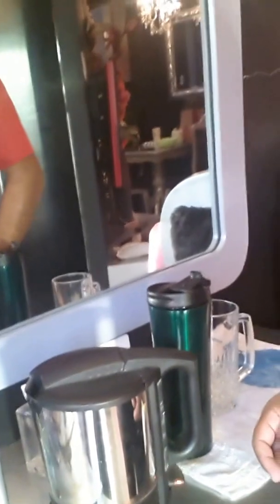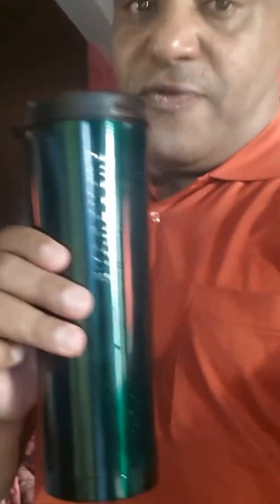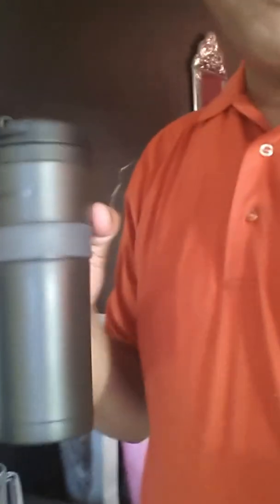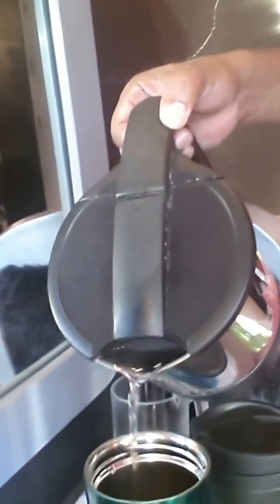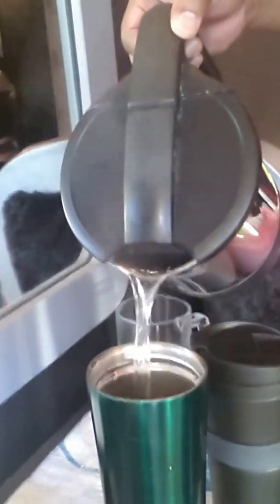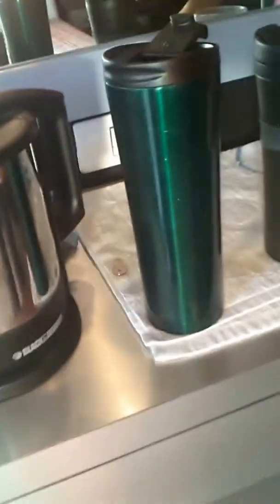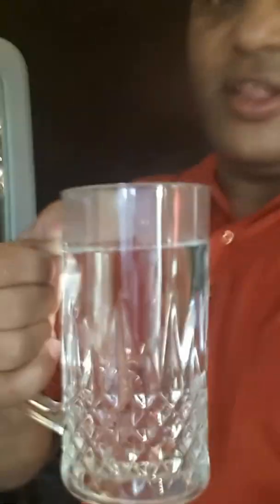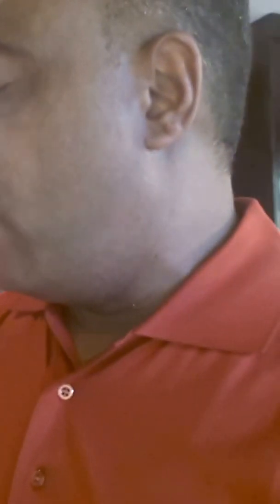POWER OF HAQUA-P2 - Faris AlHajri-PhD(AM) - Founder of Haquapathy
Faris AlHajri-PhD(AM) demonstrates the power of Haquapathy - He conducted two experiments: First, he poured WARM WATER (tap water @ room temperature) in a well-sealed mug, then shook it - the result, of course, nothing happened.
The second experiment concluded with pouring Haqua  (at boiling point) into the same mug- the result was as seen here - PROVING THE POWER OF HAQUA.
This is a part of his hypothesis proving the health benefits of his scientific discovery on the HWT.